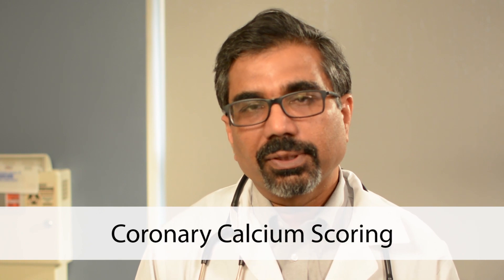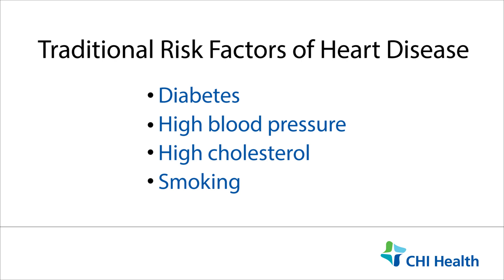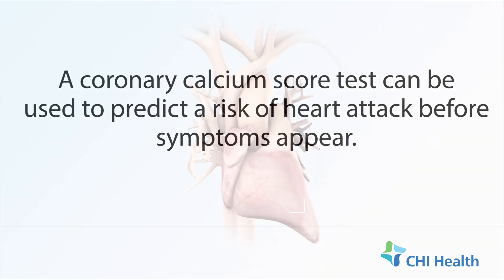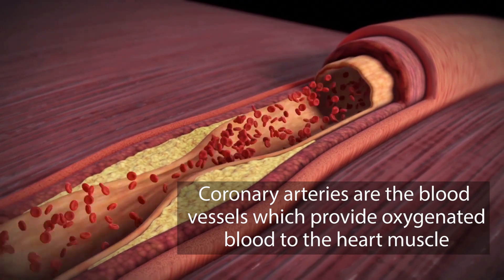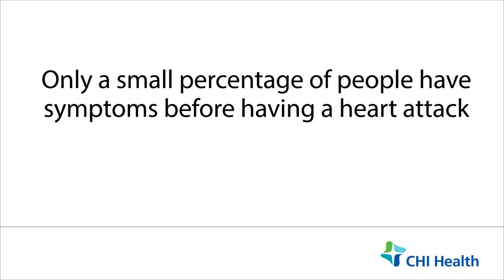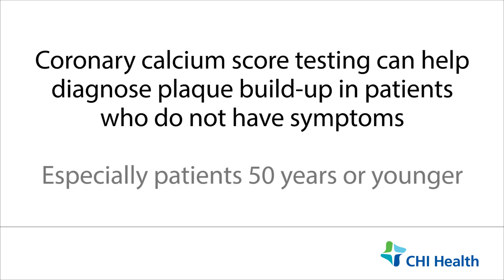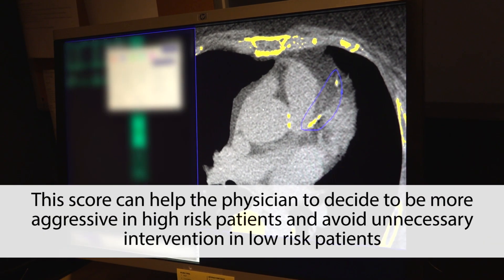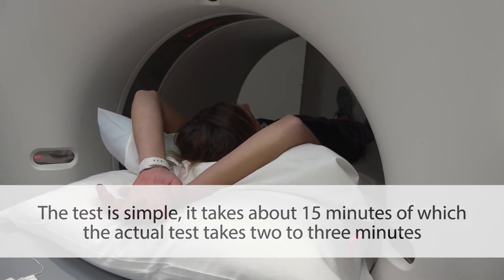Calcium Scoring - Dr. Anuj Jain, Cardiologist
I’m Dr. Anuj Jain I'm an invasive cardiologist. I'm going to talk today about coronary calcium scoring.

Traditionally, as a physician, we emphasize on traditional risk factors like diabetes, high blood pressure, high cholesterol, smoking and talk about reducing the risk by controlling all these factors.

They definitely play a big part in heart disease but other tests like coronary calcium score can be used to predict risk of heart attack before any symptom appears.

Coronary calcium score, also call heart scan, can be used to determine if there's a plaque buildup in coronary arteries. Coronary arteries are blood vessels that provide oxygenated blood to heart muscle. When plaque buildup is significant patients can have symptoms of chest pain or a heart attack, but plaque buildup take several years.

Unfortunately, a significant number of patients have no symptoms prior to having a heart attack. Coronary calcium score can help diagnose plaque buildup in patients who do not have symptoms--especially patients who are fifty years or younger.

Calcium scoring is a simple imaging tests and determined low intermediate or high risk for having heart attack in asymptomatic individuals with risk factors. This score can help the physician to decide to be more aggressive in high risk patients and avoid unnecessary intervention in low risk patients. The test is simple it takes about 15 minutes of which the actual test is just two to three minutes.

Learn about the CHI Health Heart Institute services, locations, and providers